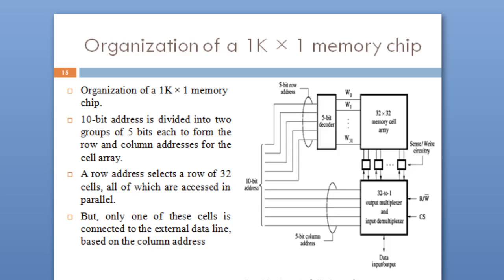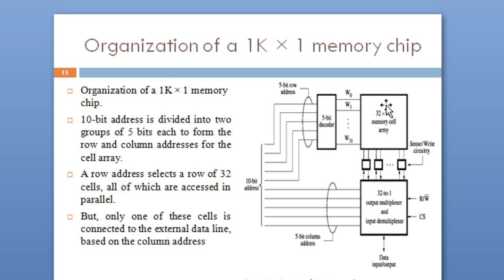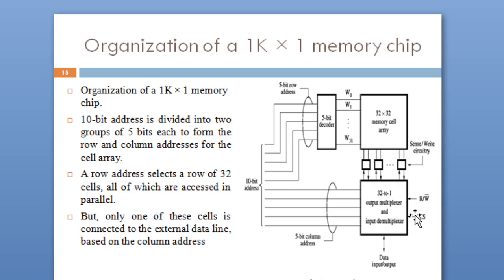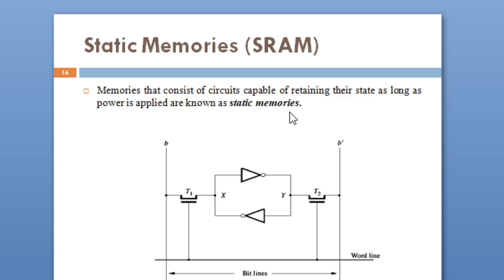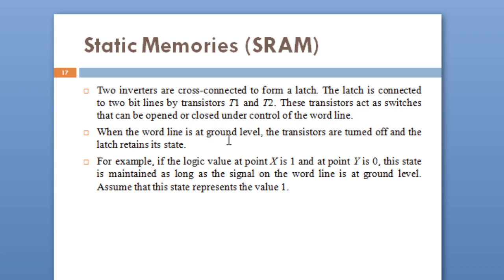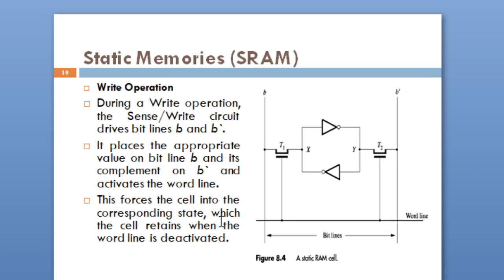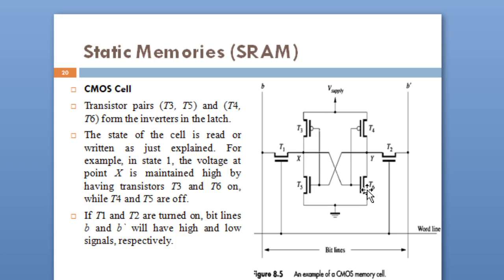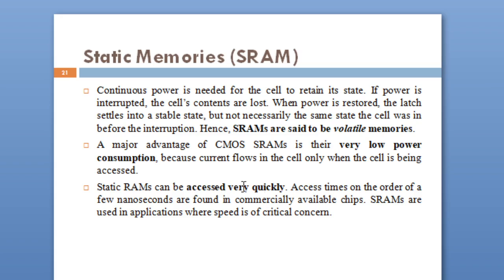CO 18cs34 Module3 Lecture2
This video describes about Internal organization of 1K * 1 memory chip and Static memories(SRAM).